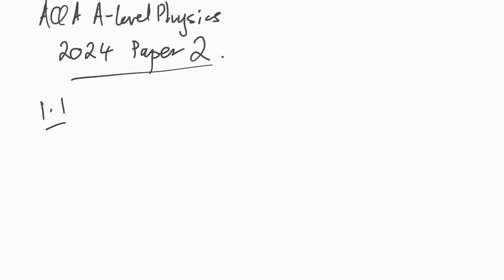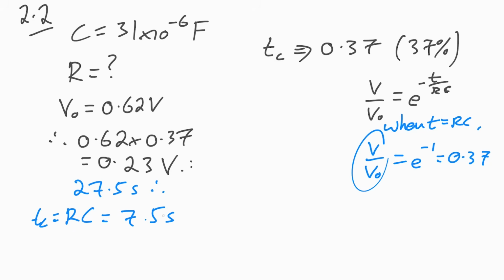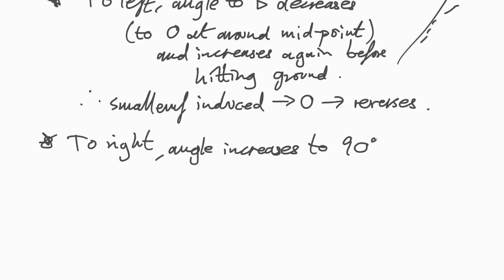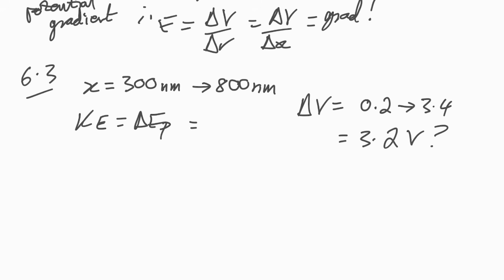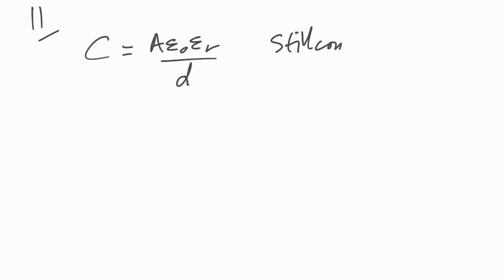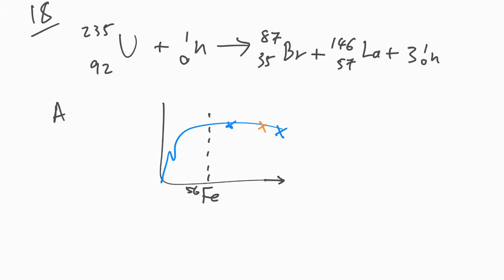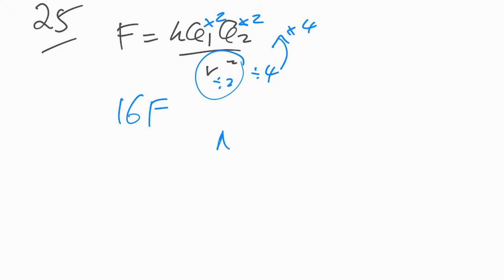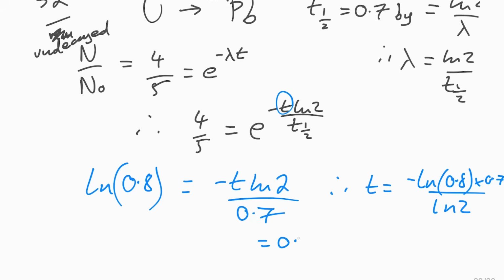AQA 2024 Paper 2 - A-level Physics Past Paper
I don't charge anyone to watch my videos, so please Super Thanks/donate if you can to keep me going!
00:00 Q1 - Thermal - kinetic theory & dehumidifier
08:35 Q2 - Capacitors
19:46 Q3 - Magnetic fields
24:35 Q4 - Nuclear reactor
26:14 Q5 - Satellites
32:13 Q6 - Electric potential
39:02 Q7 - Radioactive dice & decay
44:19 Multiple choice